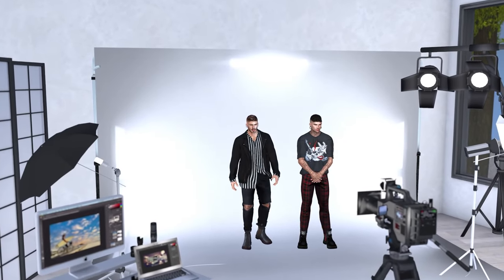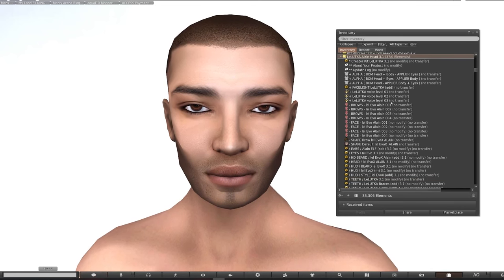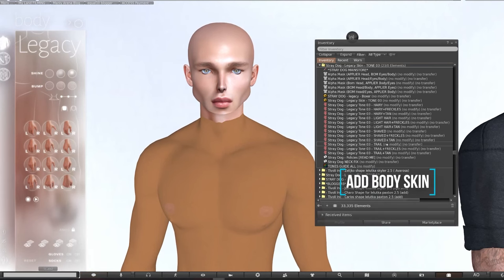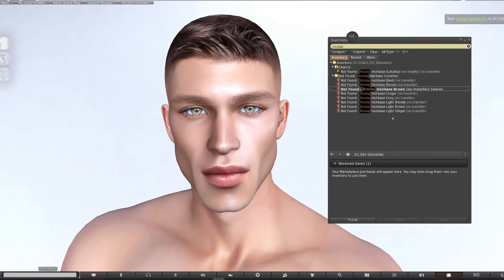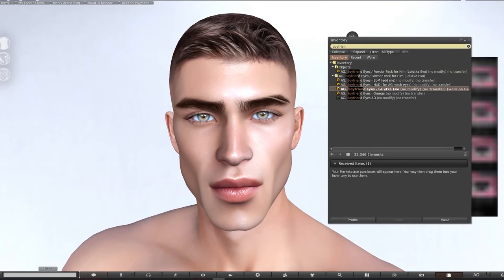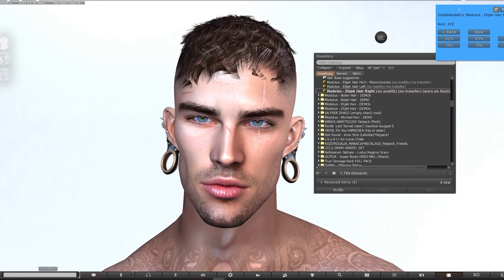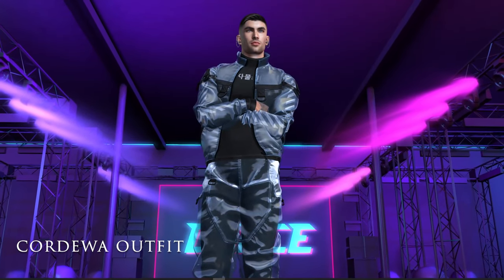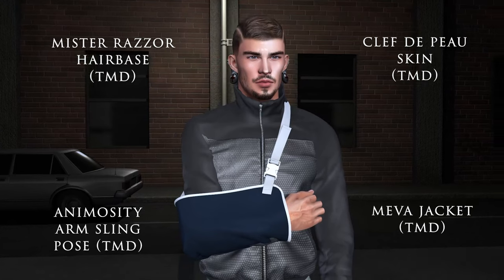Second Life | How to Build & Customize Avatar | Legacy Body Giveaway! Full Creation Tutorial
📌 My NEW Shape Store, Boscato In this Second Life 2022 tutorial, I am showing how to build and customize your avatar. Perfect for beginners and experienced residents. Click "Show More"

00:00 Avatar Creation
01:38 Swap Starter Avatar
02:48 Add Head Objects
03:15 Add Legacy Body
04:07 Add EvoX Face Skin
05:11 Add Body Skin
05:30 Enable BOM
06:00 Add Body Shape
07:30 Add Hairbase
07:55 Eyebrows
08:25 HD brows
10:18 Upgrade Eyes
10:55 Add Facial Hair
11:45 Reposition Eyes
12:27 Resizing Hair
13:33 Reorder Layers
14:16 Add Maturity
14:52 Cyrus Shape
15:50 Legacy Body Giveaway
16:25 TMD & Access
17:30 Female Shapes

✦ This month's competition ends Thursday 27th January at 12pm Second Life Time (12pm PST)
✦ The competition is open to all Second Life residents
✦ 1 eligible winner will be chosen using a random comment picker
✦ After the giveaway is closed, the winners will be announced in a YouTube post and we will reach out to you in-world
✦ With the exception of your Second Life avatar name, we do NOT require any personal information from you
✦ You must abide by the YouTube Community guidelines. Entries that do not comply with this will be disqualified (link below)
✦YouTube is not a sponsor of this contest, and are released from any liability related to the giveaway

⭐ For my Audio Recording, I use the Blue Yeti Microphone for supreme quality